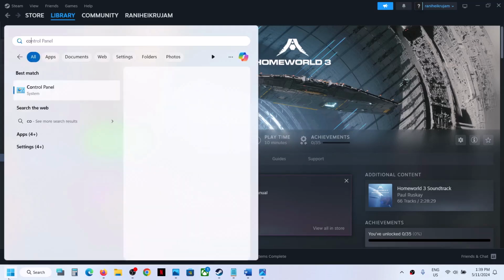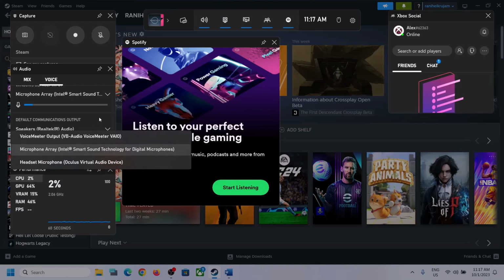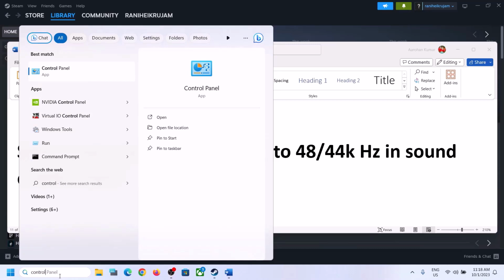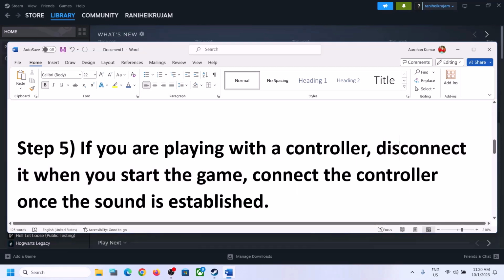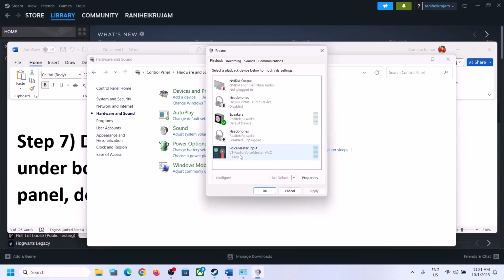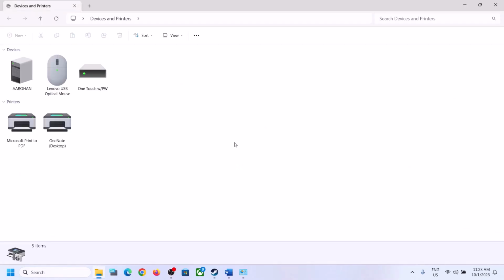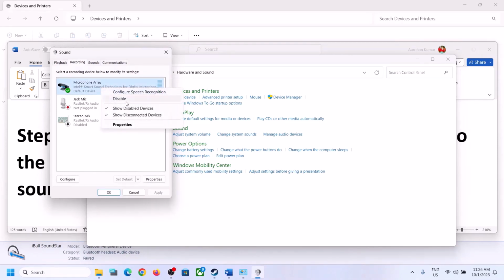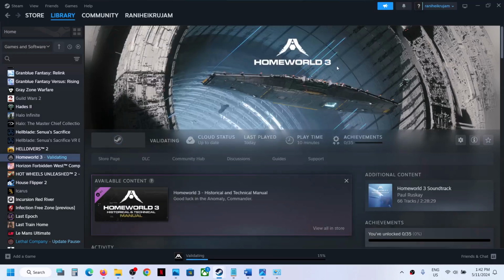Homeworld 3: Fix Audio/Sound Not Working,Fix Crackling/Distorted/Popping Audio Issue PC